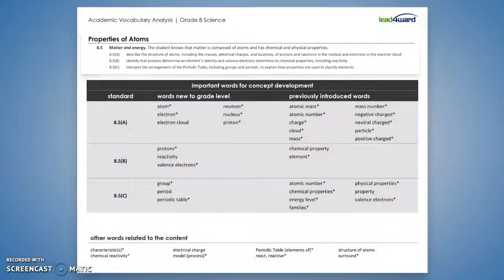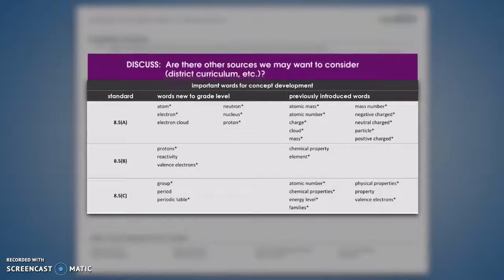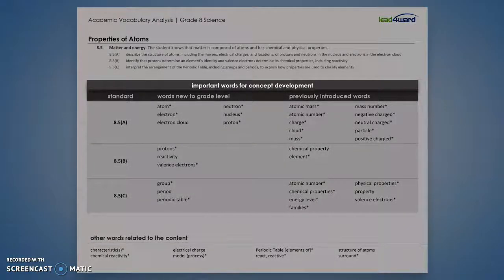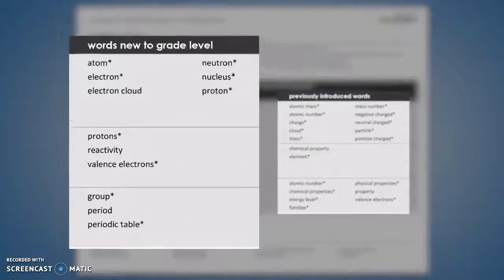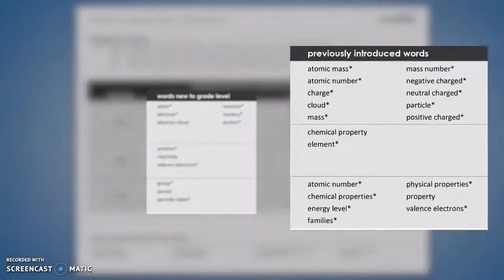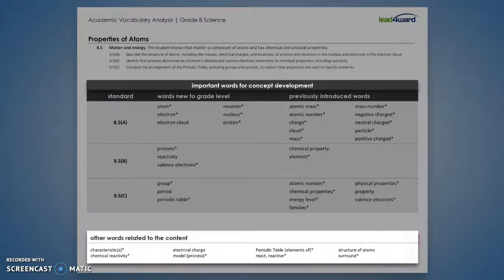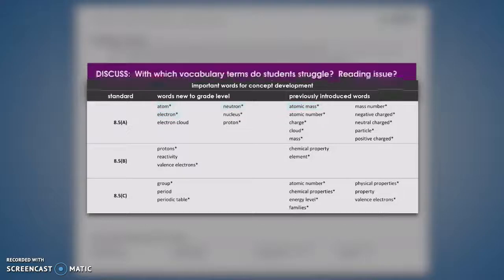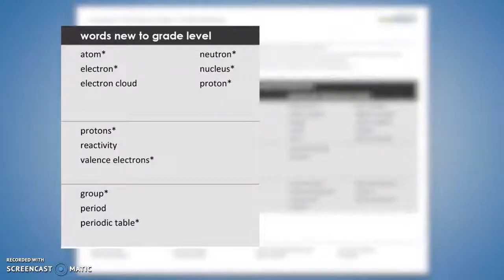Academic Vocabulary Lead4ward